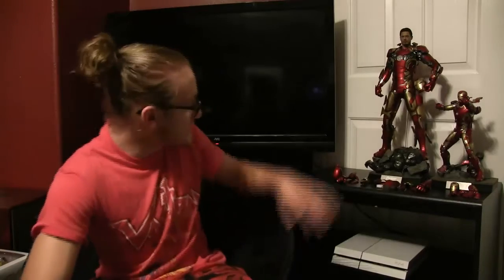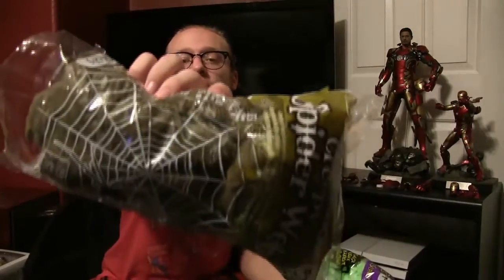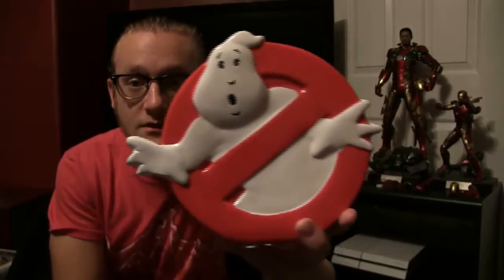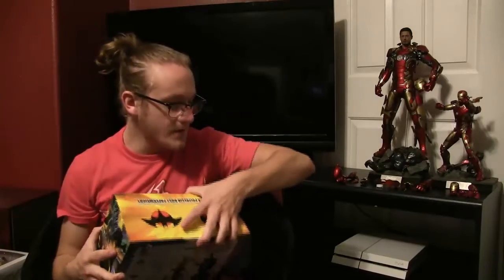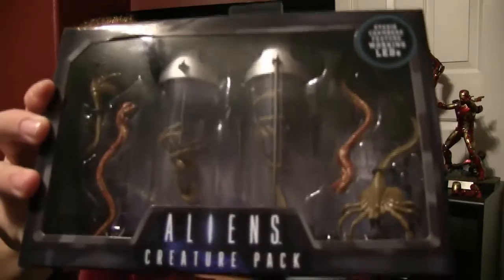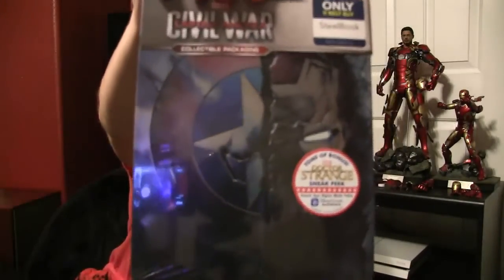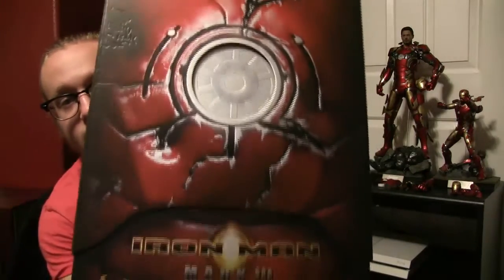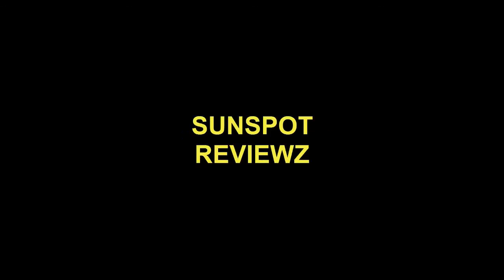Birthday Haul!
So many amazing gifts! Thanks again to NICK D. & NIKI G. for the comic books! I'm reading them at the moment and they're amazing. Thank you so much!

Skype - SunSpotReviewz
Flickr - SunSpotReviewz
Swarm - SunSpotReviewz
Gemr - SunSpotReviewz